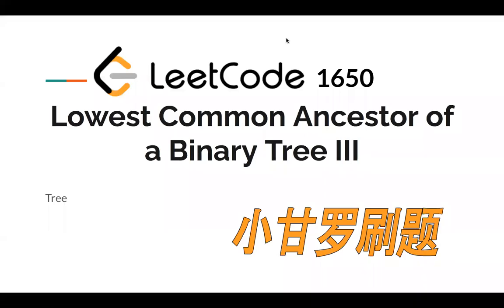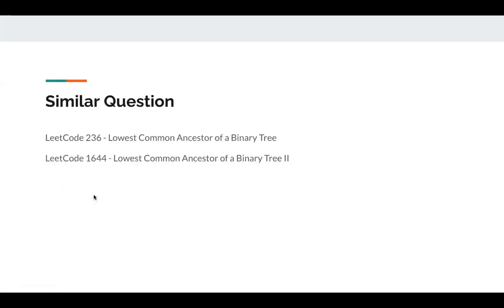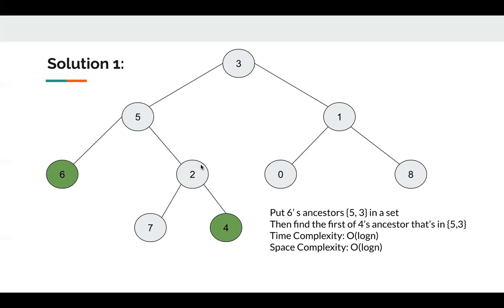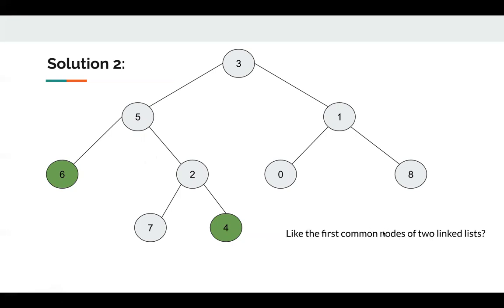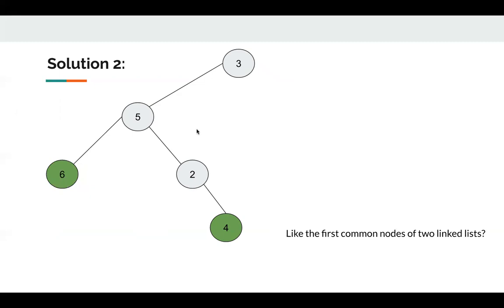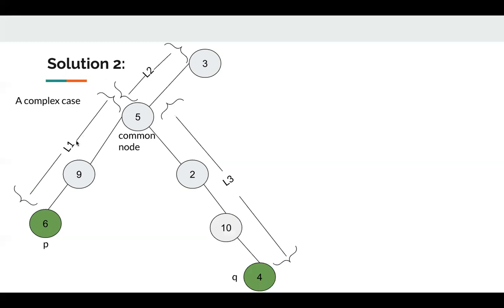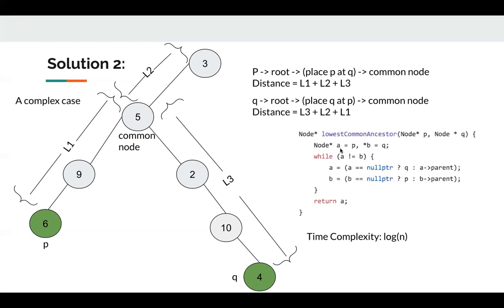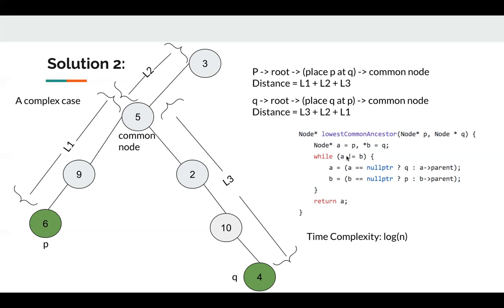LeetCode 1650. Lowest Common Ancestor of a Binary Tree III | Facebook Interview Question | Locked